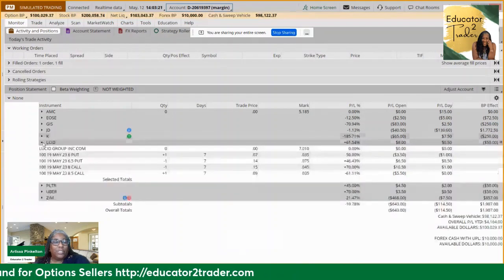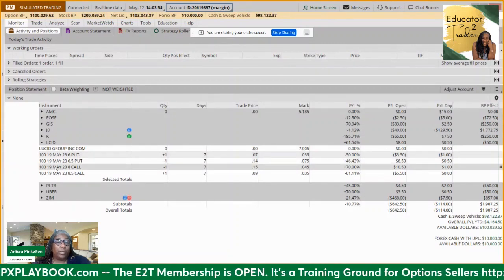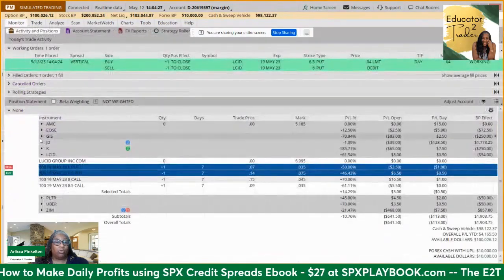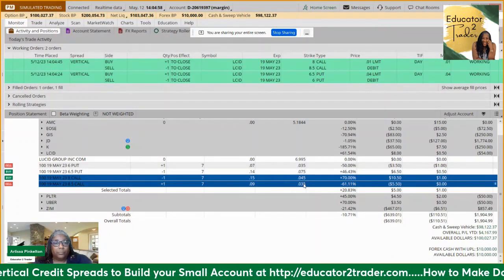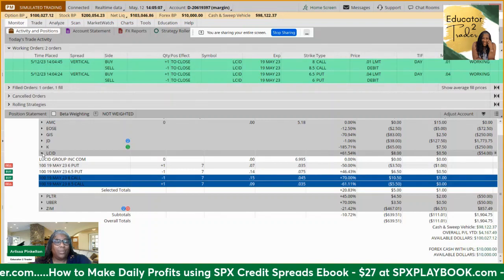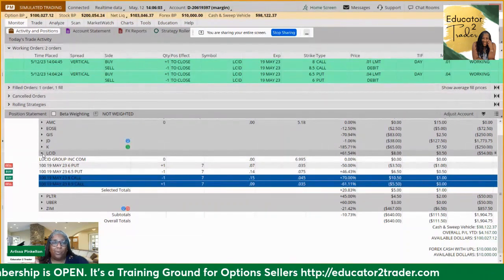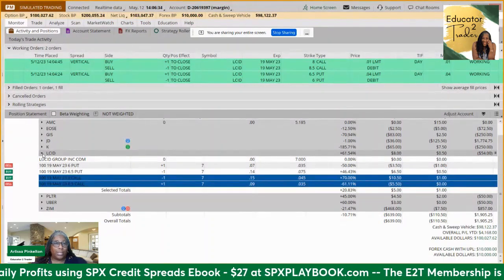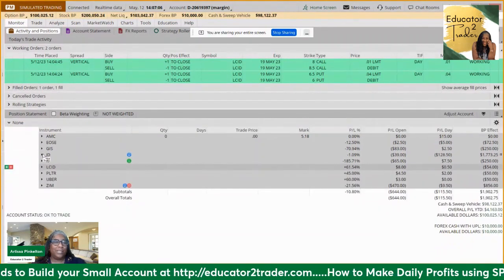Credit Spreads: Top Strategy for Under $50 | Educator2Trader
creditspreads trades can be entered for as little as $50 of collateral.

In this video I'll show you a trade with LCID where we collected 16% return on our $50 of collateral in 3 days.

The Vertical Credit Spreads Live Training is scheduled for May 20th. You'll learn everything you need to know to be able to use Credit Spreads to generate at least 10% profits each week.

I'm Arlissa Pinkelton, Educator2Trader and I coach traders on Options Selling Strategies

The Secret To Making 10% Profits Every Single Day Using SPX Vertical Spreads at SPXPlaybook.com for $27

Options 411 Live Coaching is up and running.
and get Registered.

My community, Educator2Trader, trades 0DTE Credit Spreads together each day within the E2T Membership.

Do you know the best Trading Strategy for your Personality?

Option Sellers Bundle includes:
*Cash Secured Puts
*Covered Calls
*Vertical Credit Spreads
*SPX/XSP Power Hour Strategy
*Shorting
*Debit Spreads